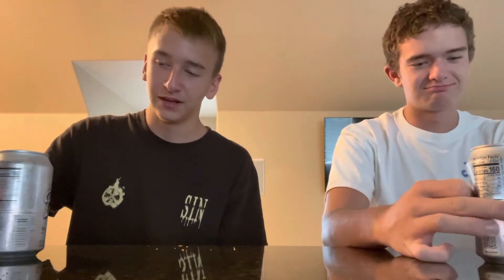Barqs rootbeer review